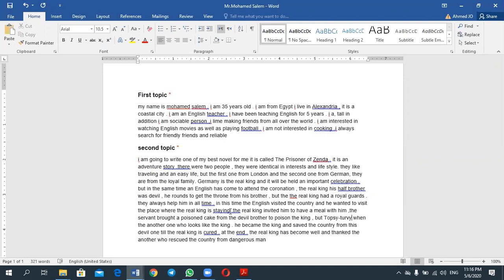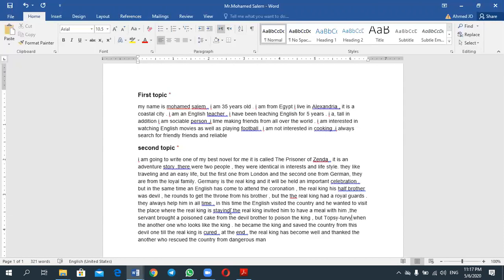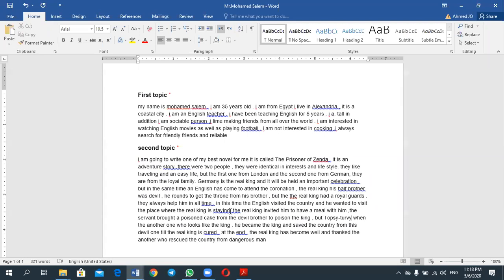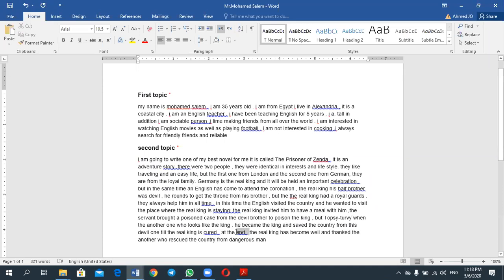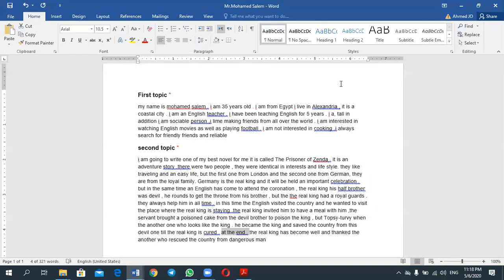IELTS preparation Course Placement Trailer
This is a trailer part of our placement test discussion before our IELTS Preparation Course.